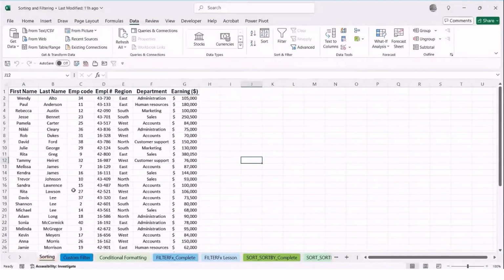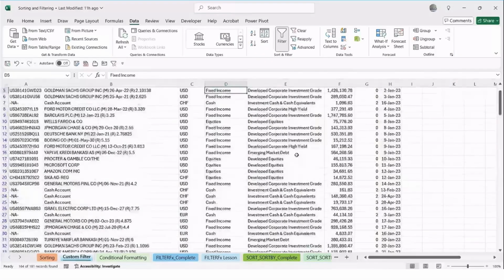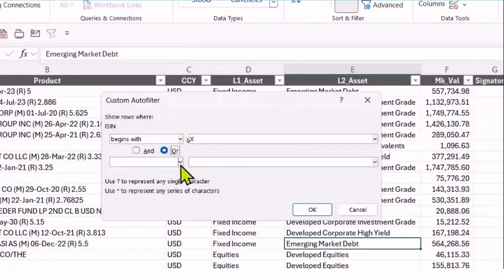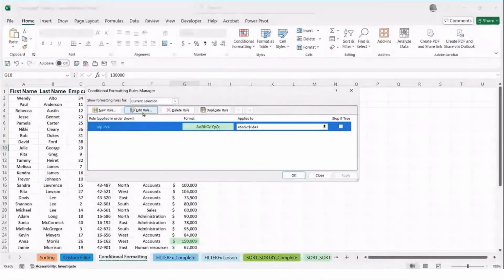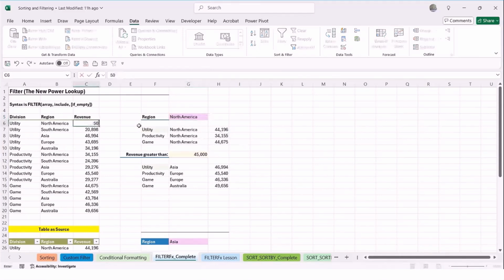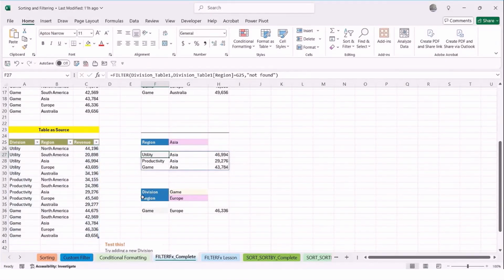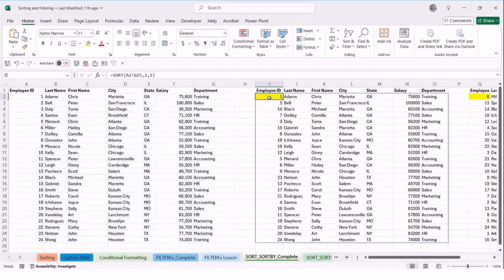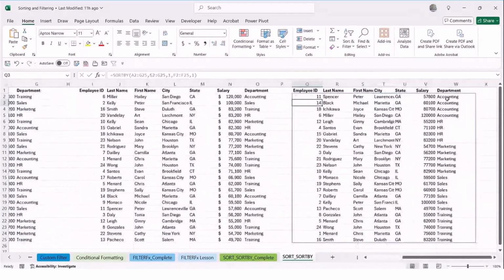Ultimate Guide to FILTER, SORT, and SORTBY Functions in Excel: Beginner Tutorial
This detailed tutorial is tailored for users looking to master these dynamic tools to efficiently organize and analyze data directly within their spreadsheets. Whether you're a business analyst, data scientist, or Excel enthusiast, understanding these functions will elevate your ability to handle large datasets and make data-driven decisions quickly.

00:00:00 - Course Introduction
00:01:40 - Basics of Sorting
00:03:04 - Custom Sort
00:05:22 - Filtering Basics
00:09:40 - Clearing Filters
00:11:37 - Custom Filter
00:18:17 - Conditional Formatting
00:19:43 - Sort and Filter by Color
00:21:04 - FILTER Array Formula
00:33:33 - SORT and SORTBY Functions